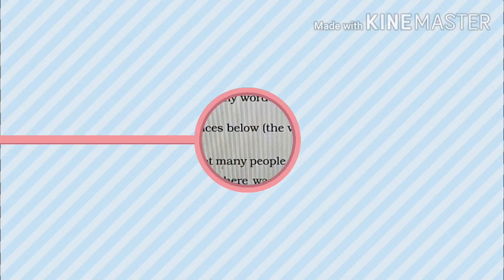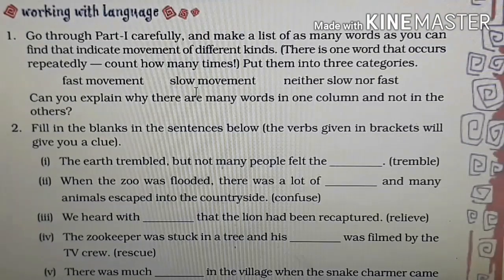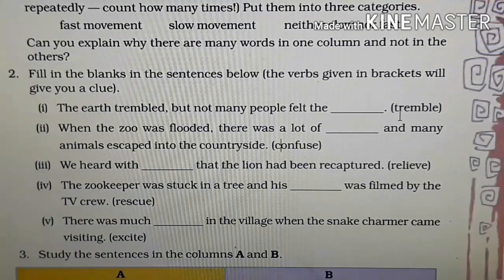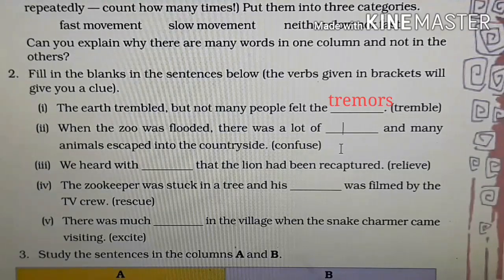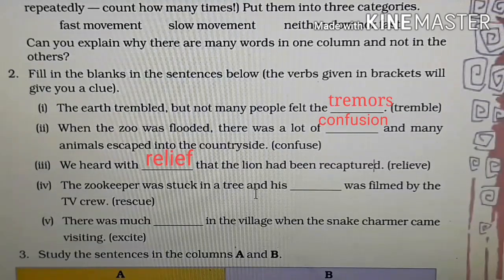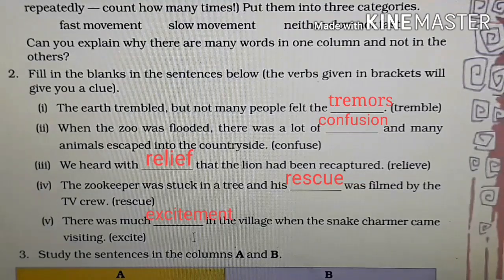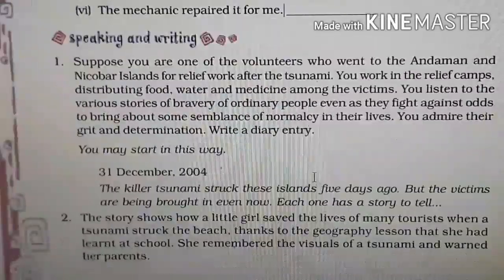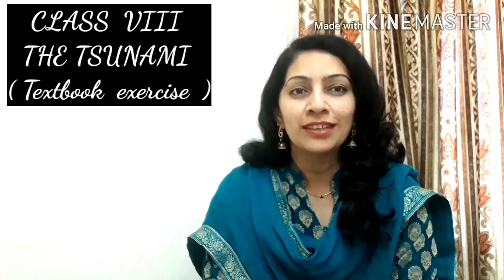Class 8th (Honeydew) - THE TSUNAMI ( Textbook Exercise )